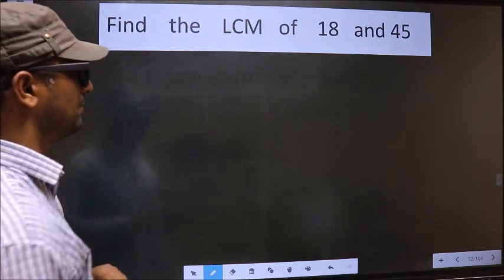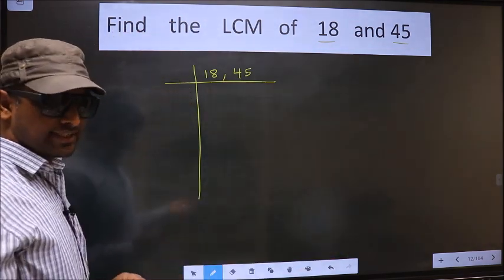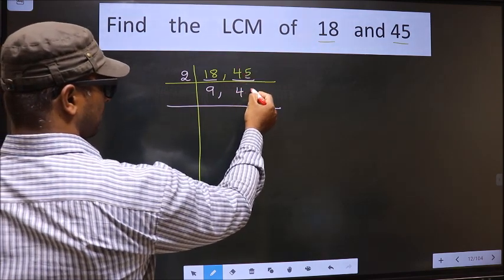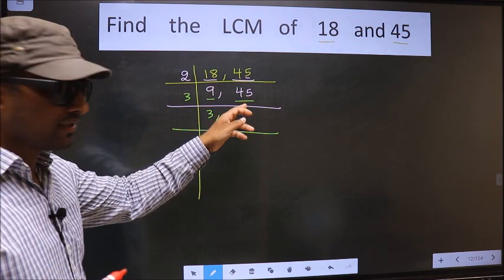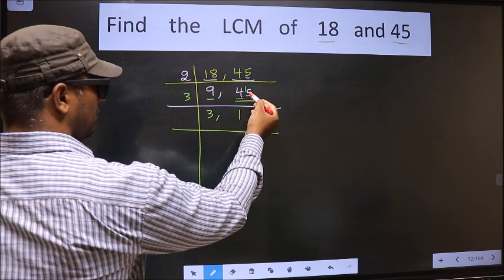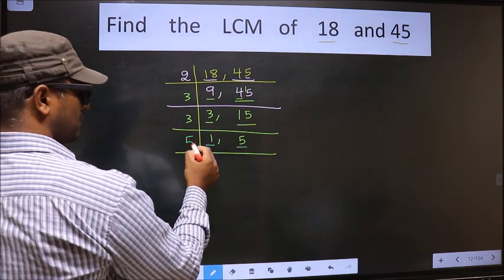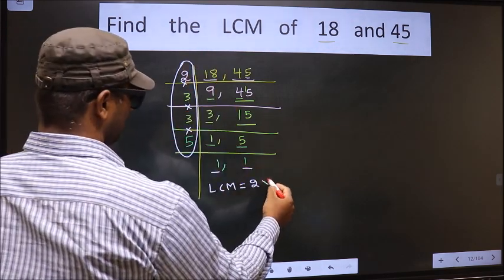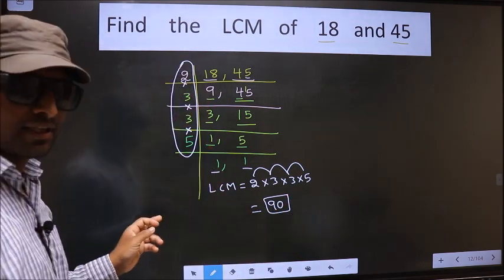LCM of 18 and 45